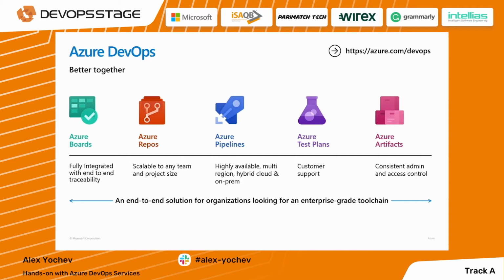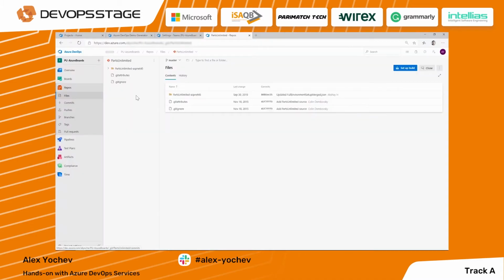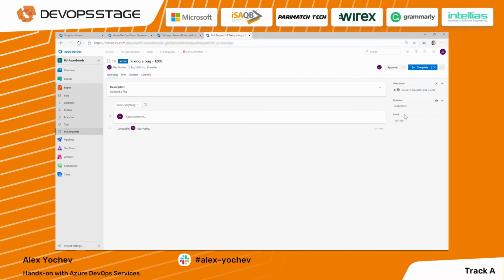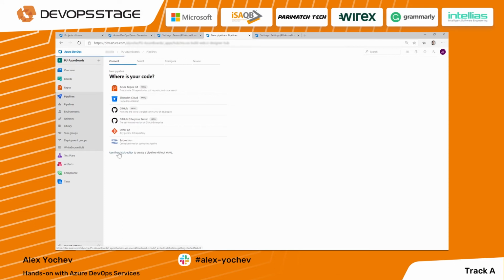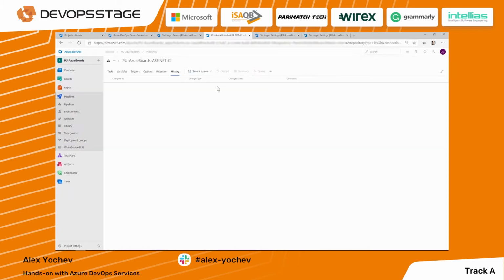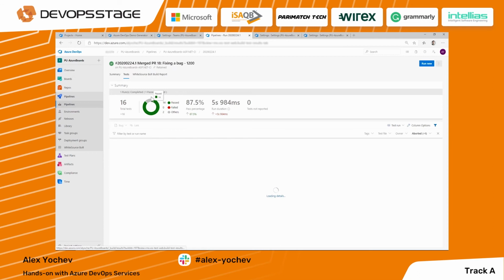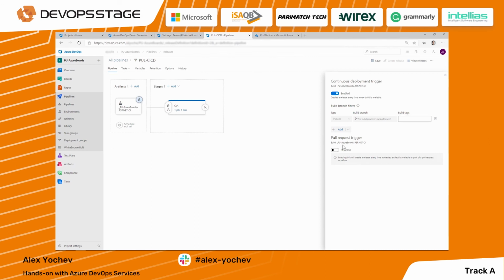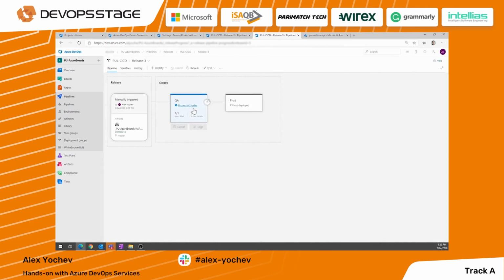Alex Yochev | Нands-on with Azure DevOps Services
Need to learn more? Sign up for DevOps Stage - the biggest conference on Cloud Architecture and DevOps
Нands-on with Azure DevOps Services | Track A | DevOps Stage 2020